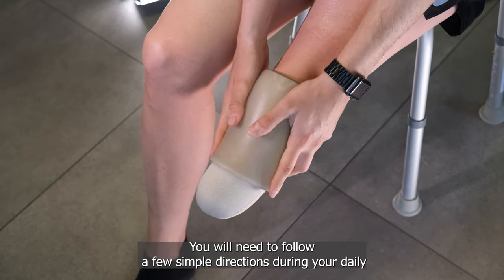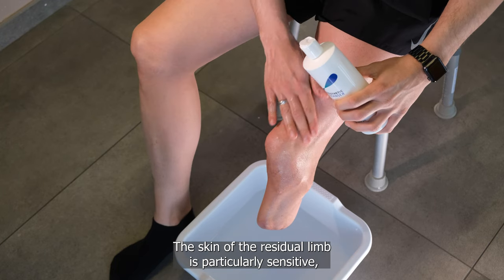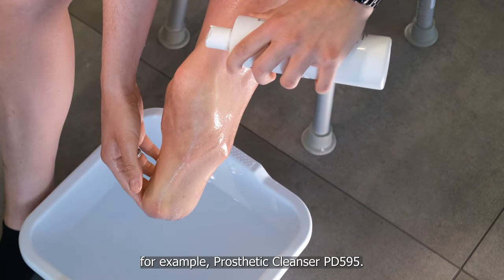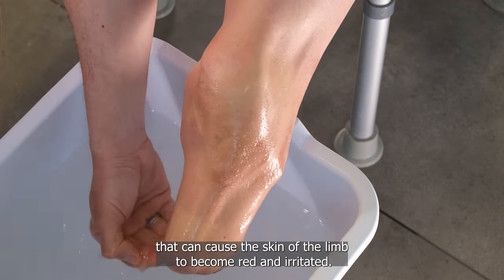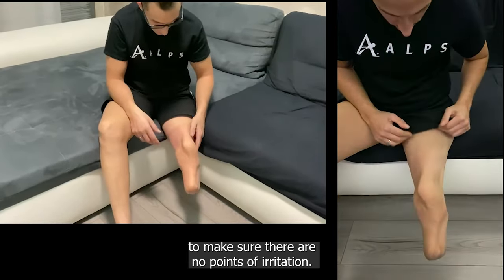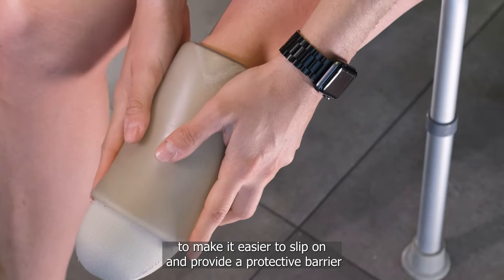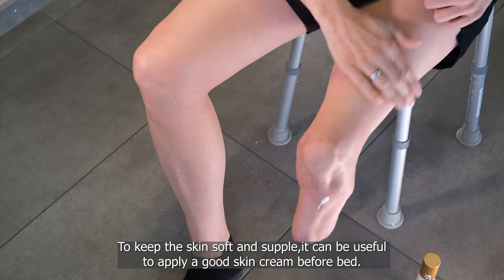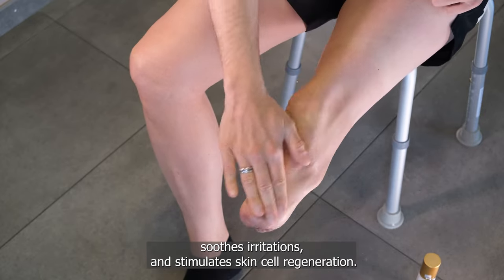How to take care of residual limb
In the period immediately following amputation surgery, the medical personnel will be in charge of making sure the wound heals correctly and completely, telling you exactly what you need to do.
Once past the post-operative phase, you will be fitted with a prosthesis. This video will show you some simple directions to follow during your daily hygiene routine to make sure the skin of the residual limb remains healthy.